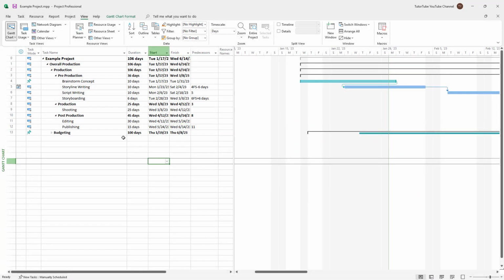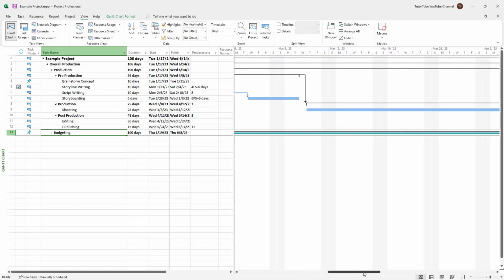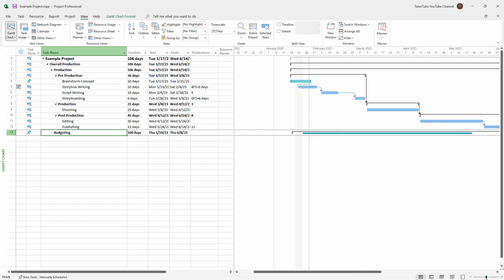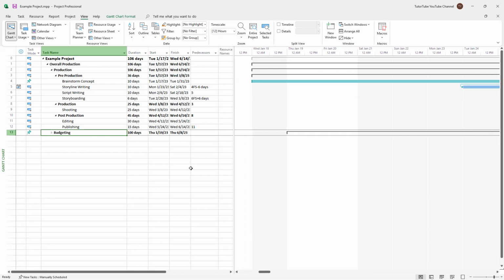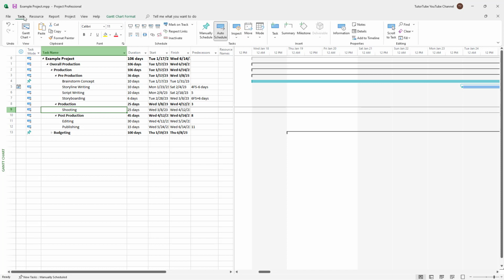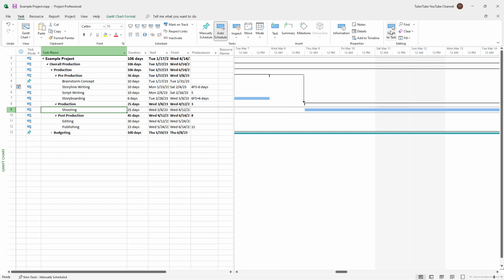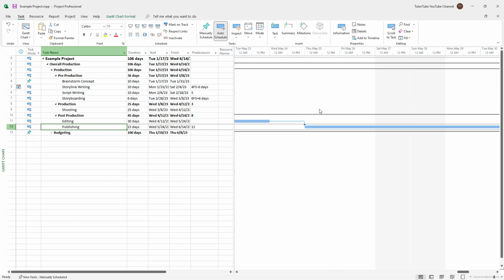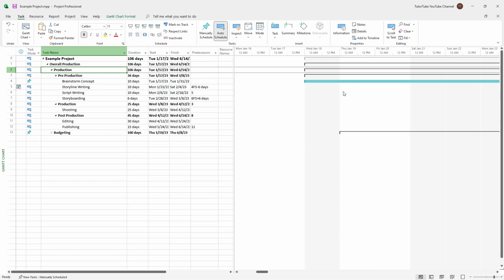Microsoft Project - Lesson 25 - Scroll to Task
In this tutorial, we will be discussing about Scroll to Task in Microsoft Project